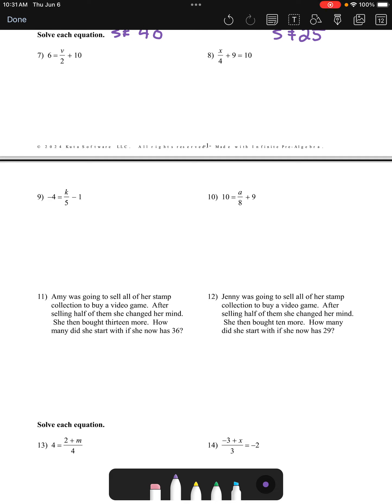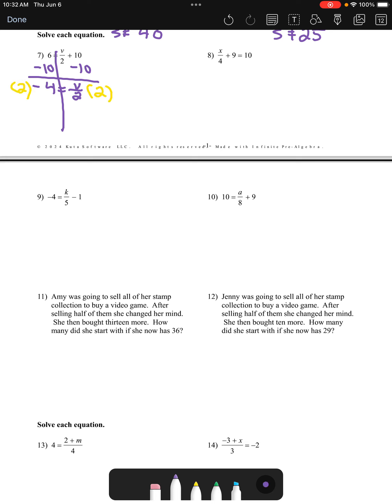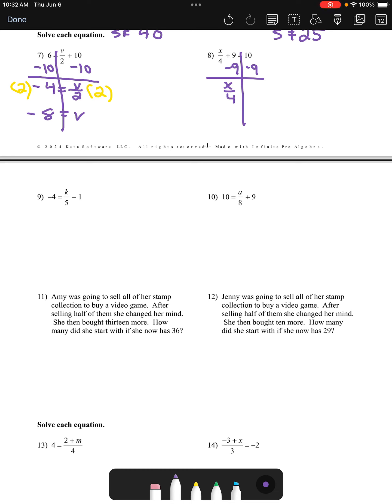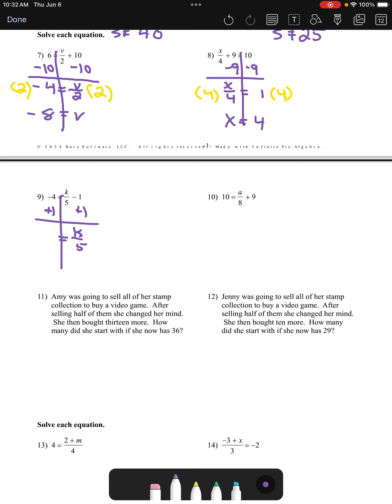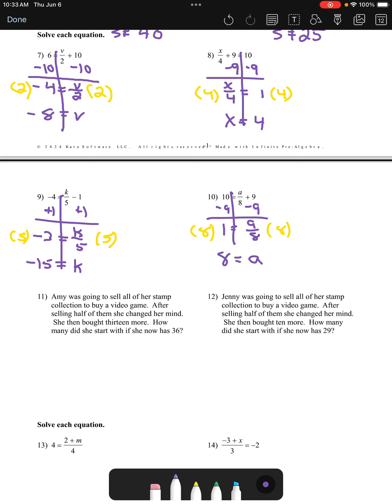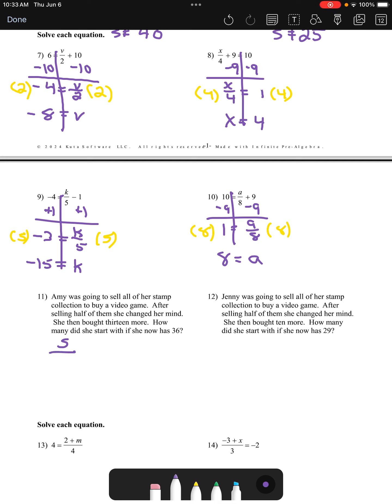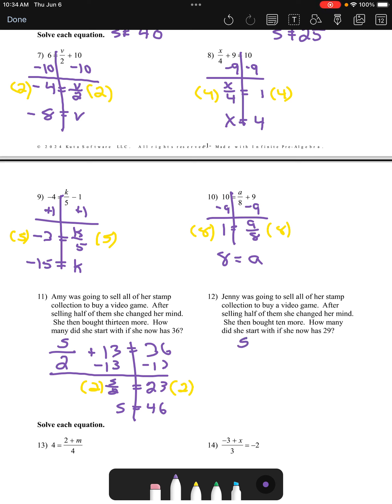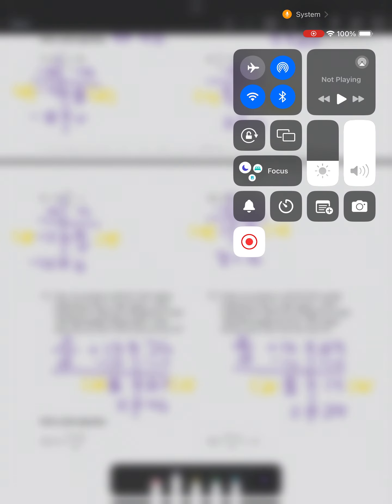25 Two Step Equations Day Two